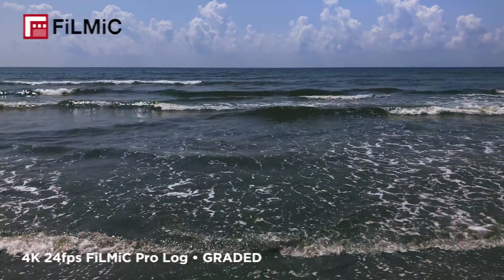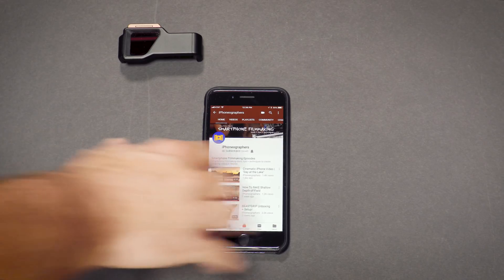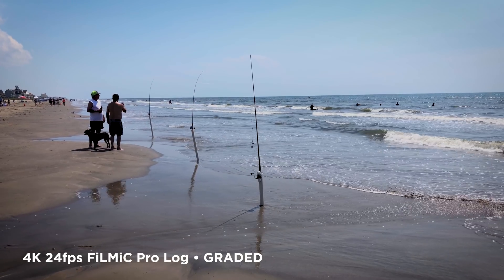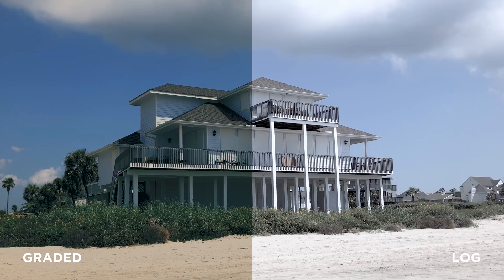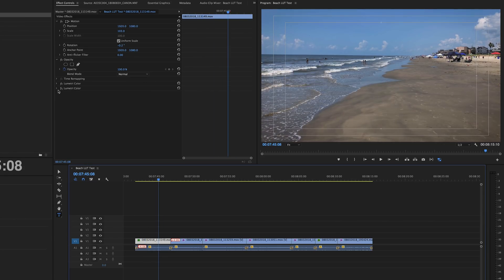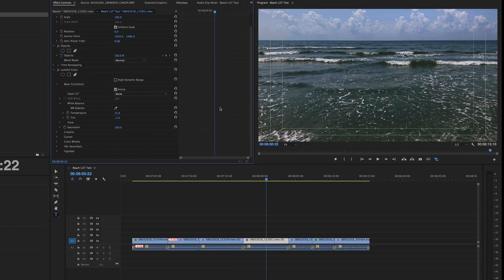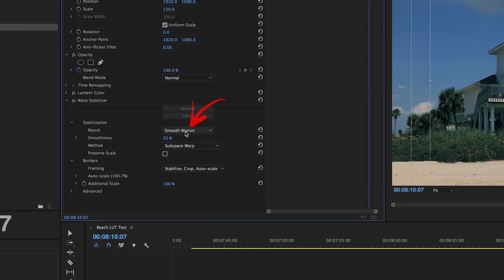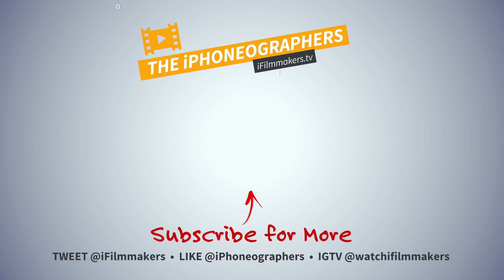Shooting + Color Correcting FiLMiC PRO LogV1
In this video we show FiLMiC Pro LogV1 footage we shot and then color correcting (and graded) using our LUT packs.

Footage was shot on an iPhone 8 Plus with a PolarPro ND32 filter and using the Cinematographer's Kit with FiLMiC Pro. This allows you to shoot in log or flat gamma curves on a smartphone.

Editing and color grading done in Adobe Premiere Pro using Lumetri Color.

Universal Camera Cage/Grip
Hand Grip/Tripod Mount
Mini Tripod
Bendy Tripod
LED Light
Camera Mic
PolarPro IRIS ND Filter Kit

If you’re new to our channel we’re all about sharing mobile filmmaking tools, tips & techniques for indie filmmakers, YouTube creators, mobile journalists and really anyone who wants to create better video using their smartphone. We primarily use iOS devices - but most of our tips will work with any smartphone - so if you're an Android user there's plenty of good info here for you, too! :)